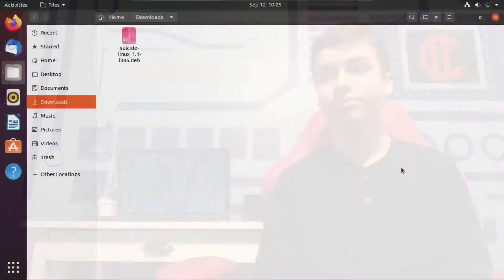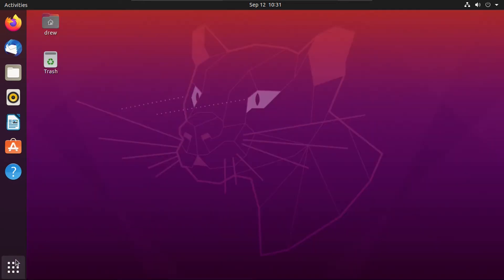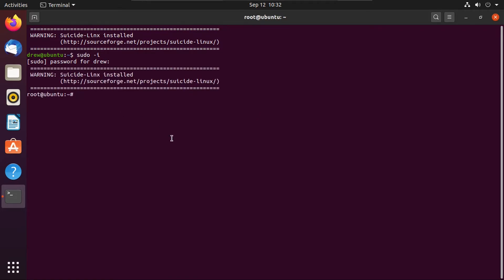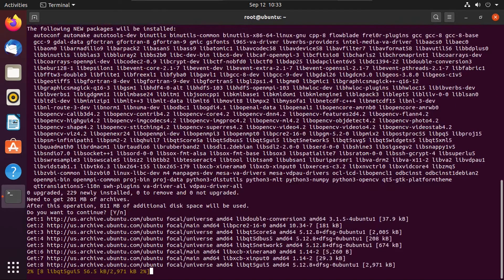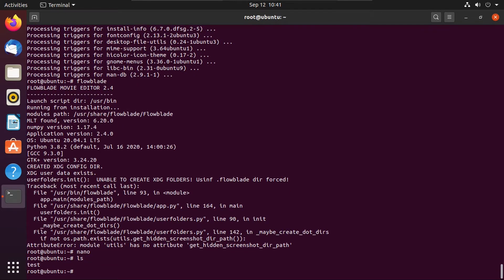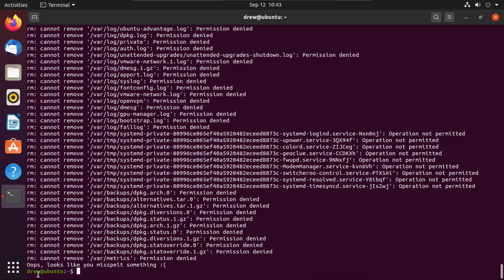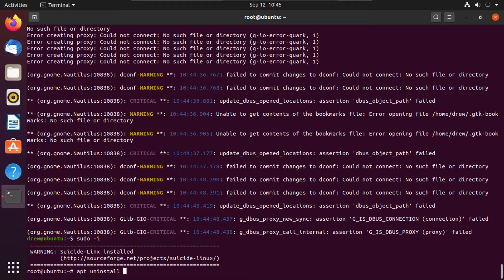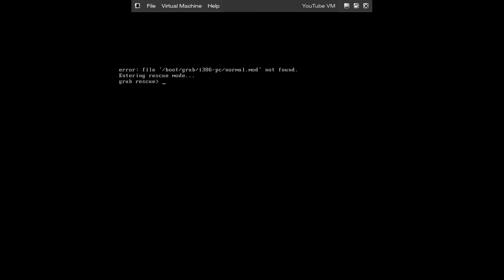Suicide Linux: What Could Go Wrong?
In this video, I experiment with a Linux program called Suicide Linux.
In case you are unfamiliar, Suicide Linux is a terminal modification that resolves any wrong command as "rm -rf /" (which will break your Linux installation).